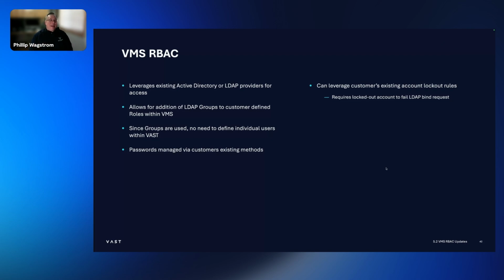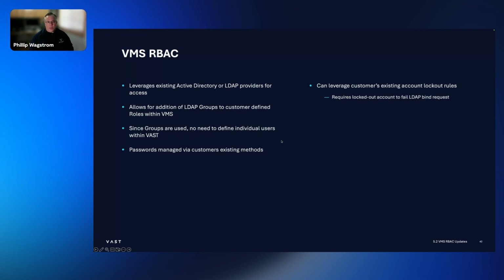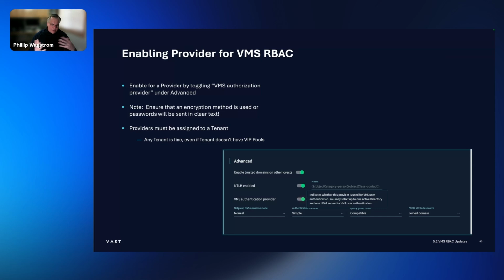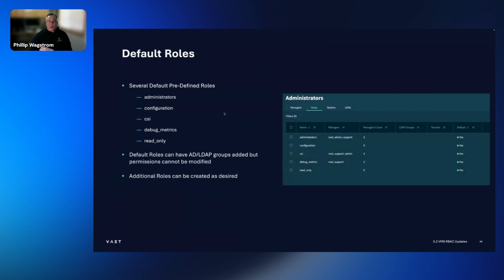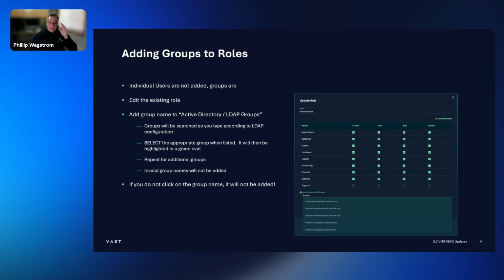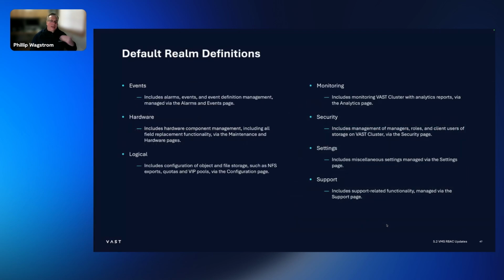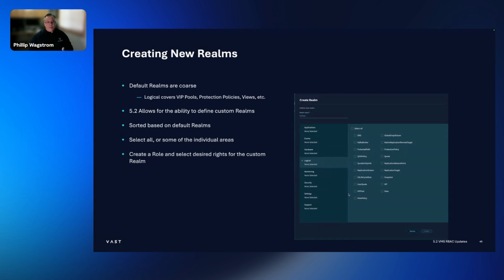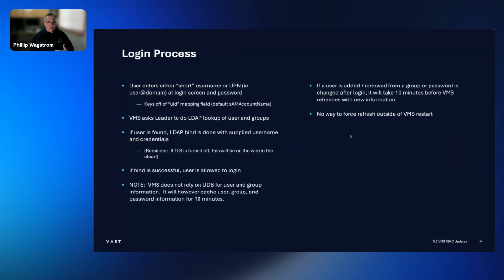Role-Based Access Control (User & Provider Management in the VAST Management System)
This video from VAST Data Customer Education provides an in-depth explanation of Role-Based Access Control (RBAC) within the VAST Management System (VMS). For storage administrators looking to integrate VAST cluster administration with their existing Active Directory (AD) or OpenLDAP infrastructure, this guide covers how to delegate VMS access based on group membership.

We begin by clarifying that VMS RBAC is entirely group-based; individual users are not managed directly within VAST. Once a group is defined with specific rights, any user added to that group in AD or OpenLDAP will automatically gain the corresponding VMS administrative access, simplifying user management. Password management for these users remains with the external identity provider.

The tutorial details the necessary steps to enable an identity provider for VMS authentication:

Editing the provider configuration to enable the "VMS authentication provider" option.

The crucial requirement that this provider must be configured as part of a tenant (even if the tenant serves no other purpose for VMS 5.2 and earlier).

A strong emphasis on ensuring encrypted connections (Start TLS or LDAPS) for the chosen provider to maintain security.

The core of VMS RBAC is defined through roles. The video explains how VAST provides several predefined roles (e.g., Events, Hardware, Logical, Monitoring, Security, Settings, Support), to which existing AD/LDAP groups can be assigned. While predefined role permissions are fixed, the demonstration shows how to create new roles with custom access definitions.

A key highlight is the introduction of custom realms (available from VAST 5.2 onwards), enabling granular permission control. This allows administrators to define roles with very specific access, such as a "Quota Administrator" role that can only manage quota-related entities and operations (create, view, edit, delete).

Finally, the video briefly covers the VMS login process, detailing how the system authenticates users against the configured external provider and caches group lookup information for efficient session management.

This comprehensive tutorial equips VAST Data operators with the knowledge to implement robust access control, delegate administrative tasks, and secure their VAST cluster management through seamless integration with their existing directory services.